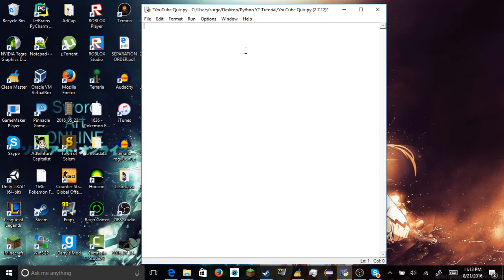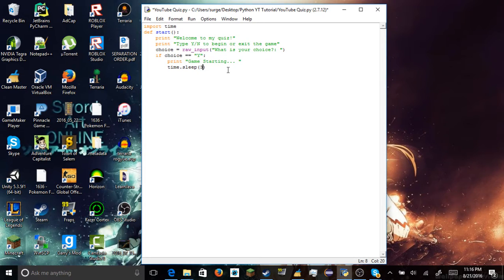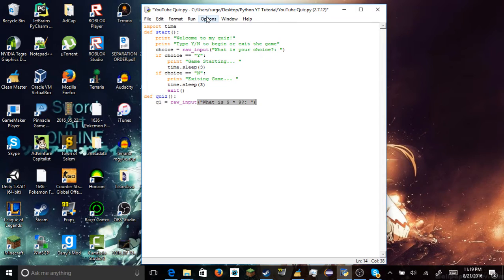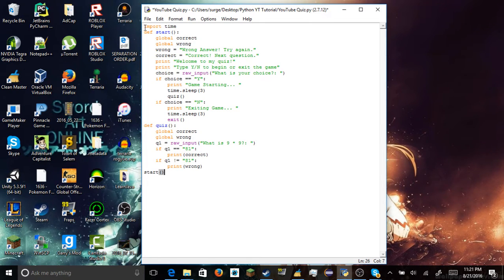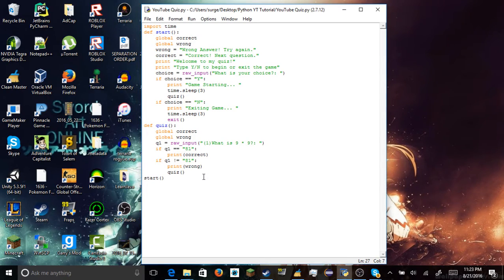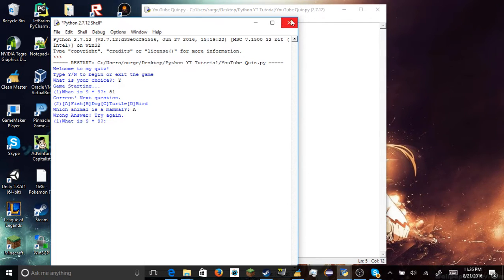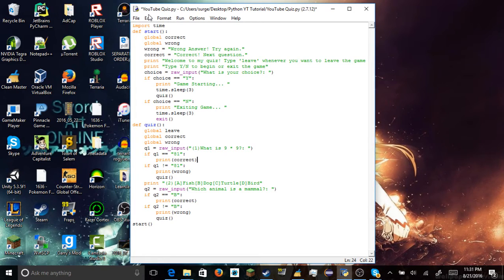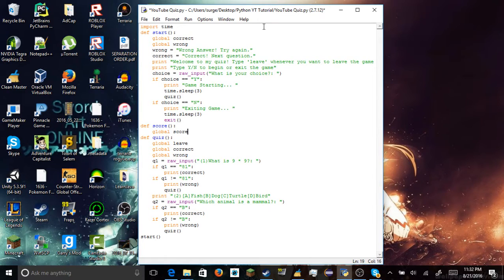Python 2.7 Tutorial Ep. 3: Creating a Quiz Text-Based Game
On this channel I make Python tutorials for beginners. I hope you enjoy!